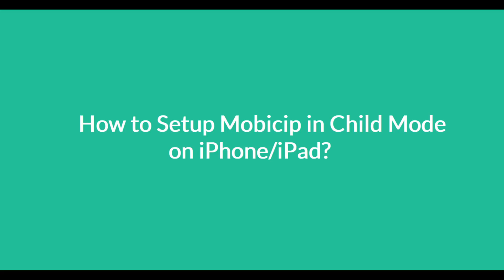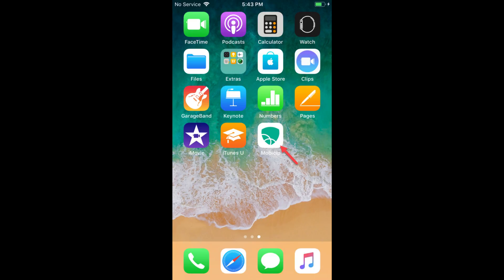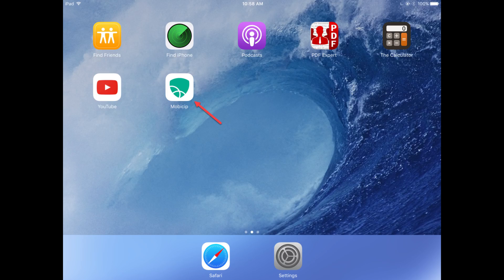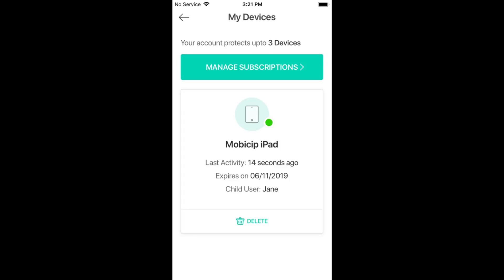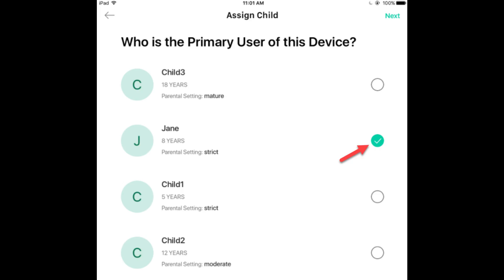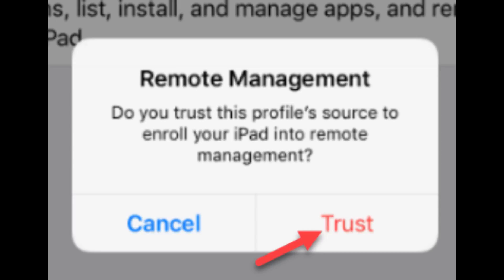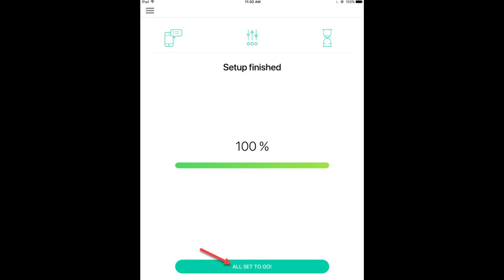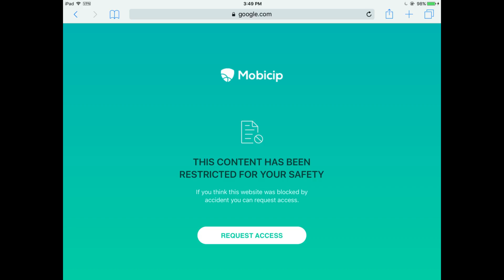How to Setup Mobicip in Child Mode on iPhone/iPad ( Old version)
Learn how to setup parental control restrictions on your family's smartphones, tablets and computers. Help young users learn how to use the Internet safely. Manage and monitor the browsing remotely from the web or mobile app.